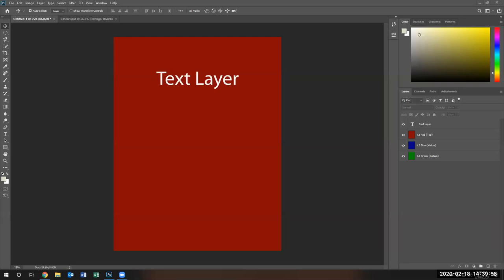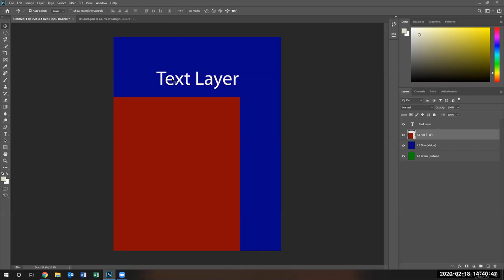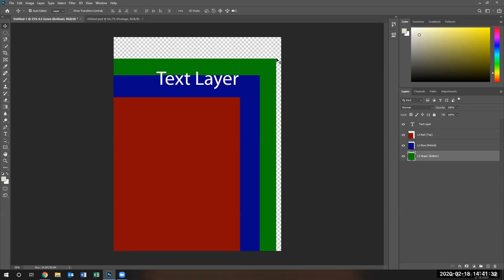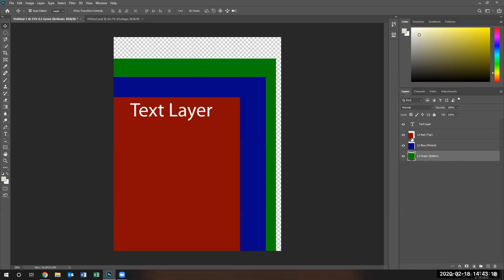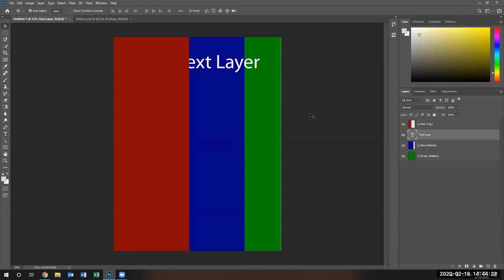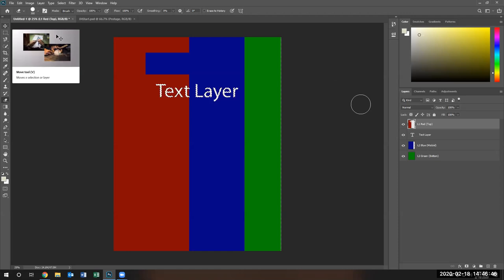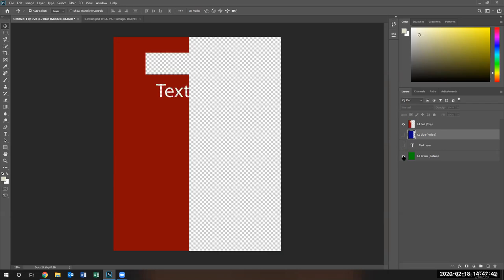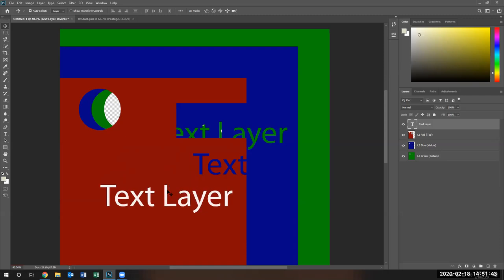Lesson 4 - Introduction to Layers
CAOT 113 Photoshop Class Lesson 4 instructor shows how layers work in Photoshop